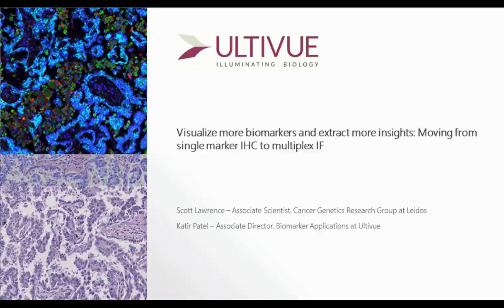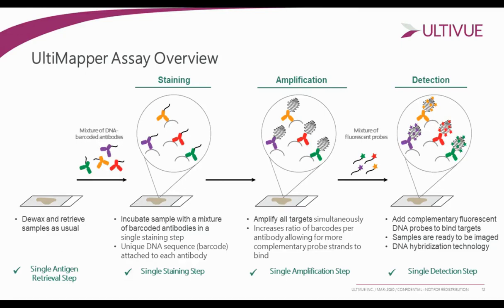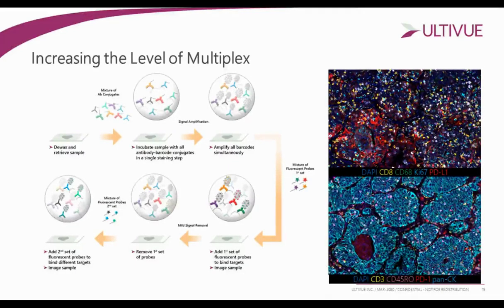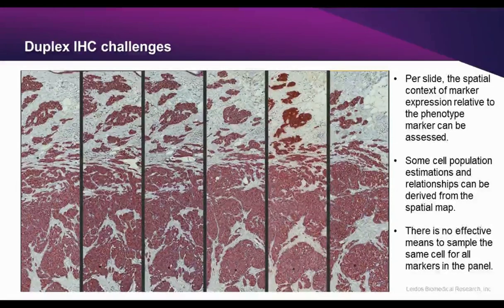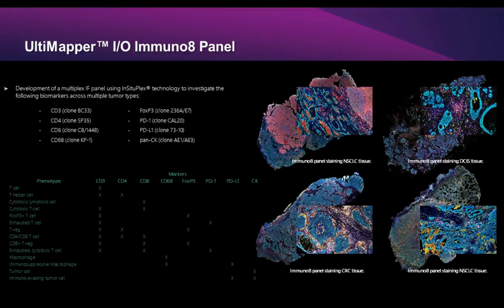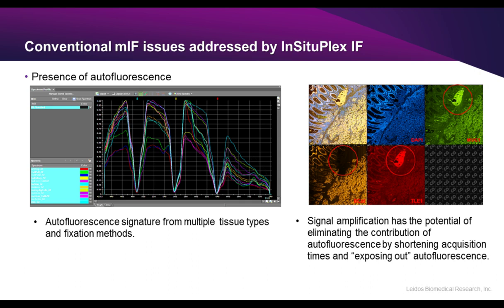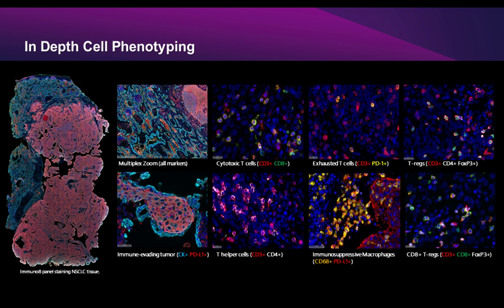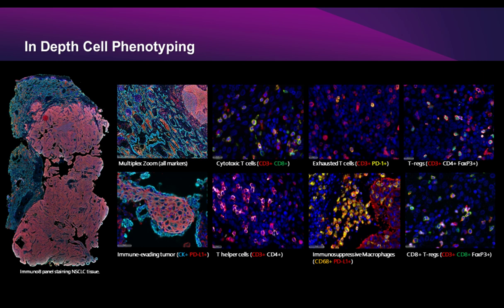Visualize more biomarkers and extract more insights: Moving from single marker IHC to multiplex IF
Presented By:
Katir K. Patel, PhD
Scott Lawrence

Speaker Biography:
Scott Lawrence (M.S., HT(ASCP)) [C]
Associate Scientist, Cancer Genomics Research Laboratory (CGR) Division of Cancer Epidemiology and Genetics, NCI, FNLCR Leidos Biomedical Research
Scott is an associate scientist in the Molecular and Digital Pathology Laboratory for Leidos Biomedical Inc. The group primarily supports the Division of Cancer Epidemiology and Genetics (DCEG) of the NCI with all histopathology applications from tissue preparation though staining, imaging, and analysis. He started his career in a veterinary histopathology lab where he established digital imaging and analysis applications for preclinical work in mice and rats. Afterwards he worked with a pharmacodynamics group developing slide-based assays for phase 0 clinical trials focusing on standardizing multiplex immunofluorescent acquisition and analysis of tissue and circulating tumor cells. Scott has worked in the field for over 17 years bridging experience from the histology wet lab with digital imaging, automation, and analysis.
Associate Director, Biomarker Strategy & Applications, Ultivue
Dr. Patel is the Associate Director of Biomarker Strategy & Applications at Ultivue. Prior to joining Ultivue, Dr. Patel was a Product Manager at PerkinElmer for the Quantitative Pathology Solutions group where he managed their multiplex IHC portfolio. He is a trained immunologist and has focused his professional career on developing reagent-driven solutions for high-definition multiplex biological imaging in situ and creating innovative biomarker strategies within the fields of immuno-oncology and immuno-therapy research. Over the course of his career, Dr. Patel has worked with a variety of multiplex reagents, instruments, and bioinformatics tools. He earned his PhD from the University of Massachusetts, Amherst in Microbiology, focusing on Infectious Diseases & Immunology.

Webinar Abstract:
There is an increasing need to evaluate and understand unique phenotypes and mechanisms of action within the tissue tumor microenvironment. Conventional assays such as chromogenic immunohistochemistry (IHC) allow researchers to rapidly evaluate biomarker expression and staining patterns. Chromogenic IHC is often limited to single-marker same-slide staining, thus the need to stain multiple serial sections. This leads to a lack of proper cell phenotyping and spatial relationship mapping. Ultivue’s InSituPlex® technology enables pathology scientists to perform an in depth investigation of multiple markers (up to 8) on a single tissue section allowing for multi-marker cell phenotyping at a high throughput rate compared to other multiplex immunofluorescence (IF) techniques.

In this webinar, Scott Lawrence of Cancer Genetics Research Laboratory will share how his lab, using InSituPlex technology, is transitioning single-marker IHC assays to comprehensive multiplex immunofluorescence assays in order to gain more insights per sample.

Earn PACE Credits:
1. Make sure you’re a registered member of LabRoots
2. Watch the webinar on YouTube or on the LabRoots